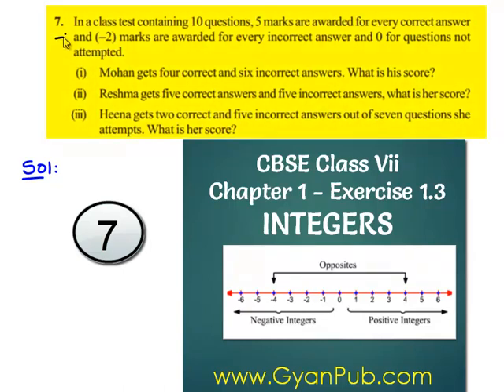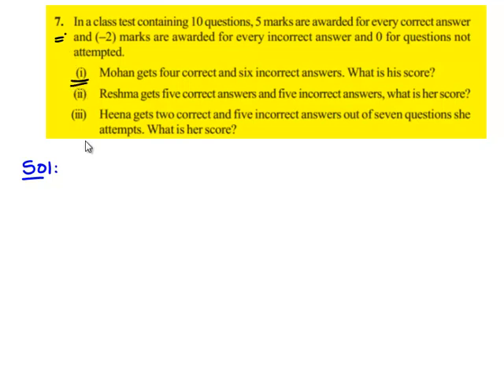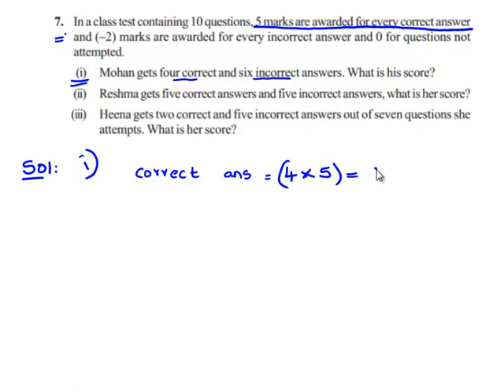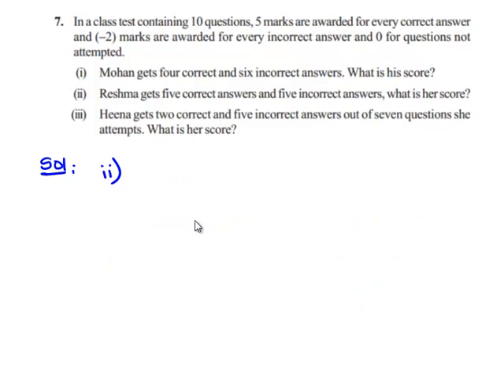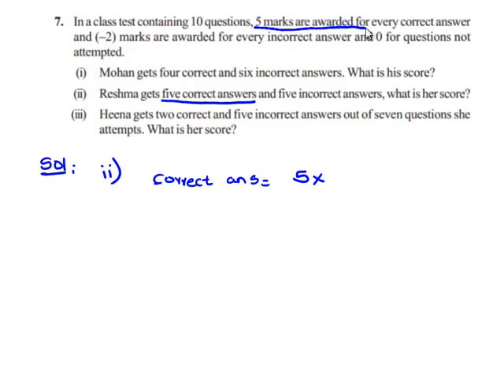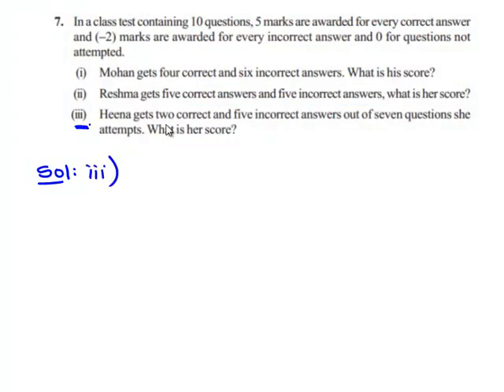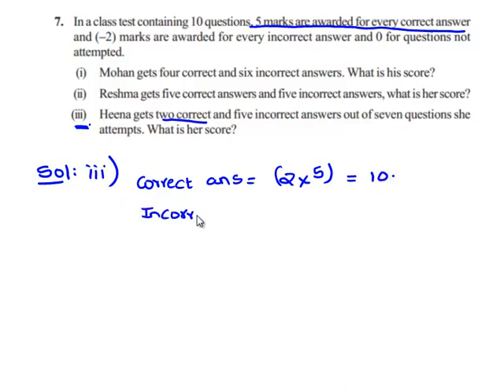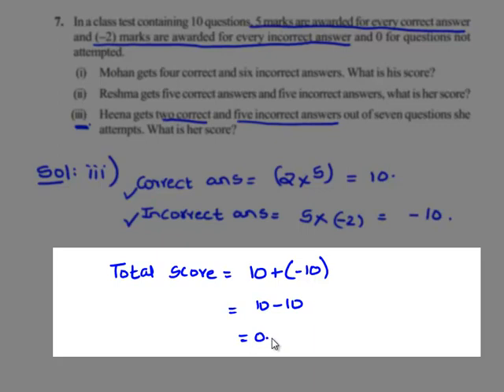NCERT Solutions for Class 7 Maths Chapter 1 Integers Ex 1.3 Q7